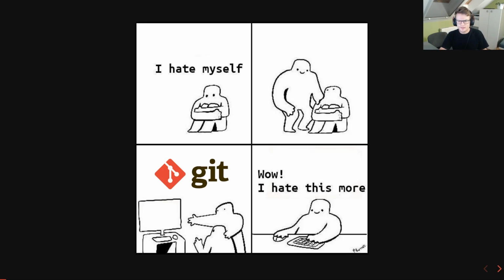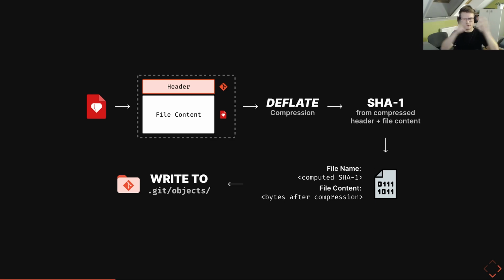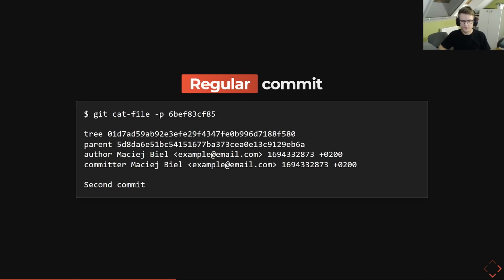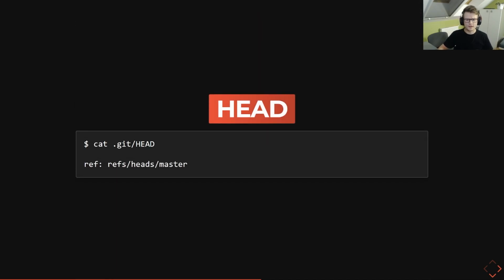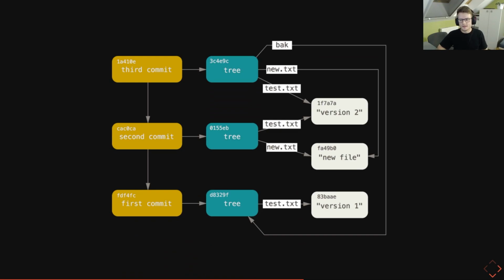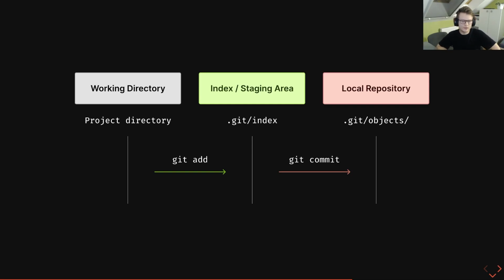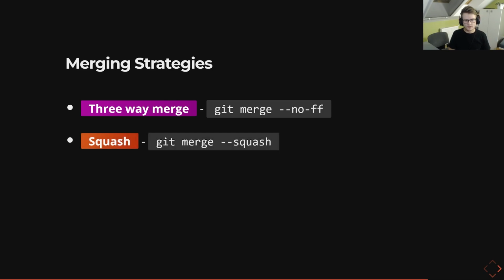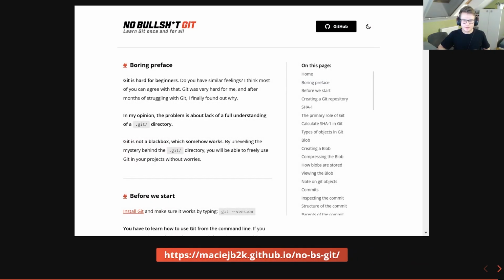Git internals demystified - Maciej Biel - KNNTP - 18.11.2024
Talk about Git internals for KNNTP on University of Information Technology and Management in Rzeszow.

It was my first presentation in English, but it went well, and I am satisfied with it.